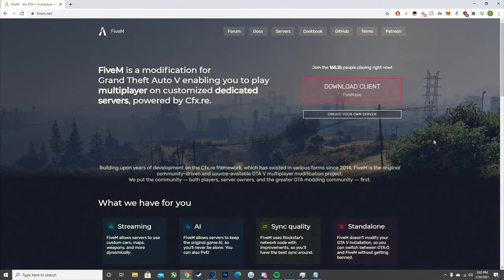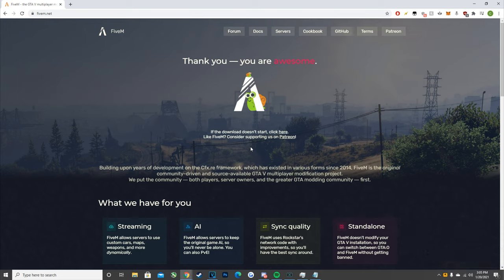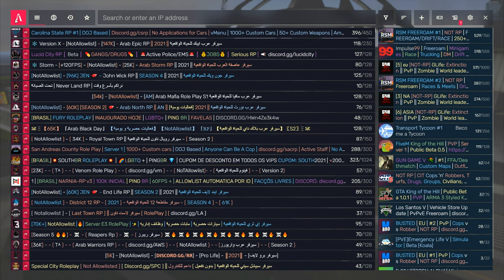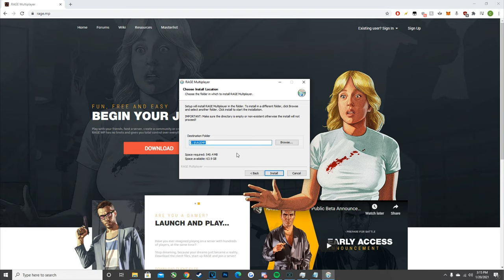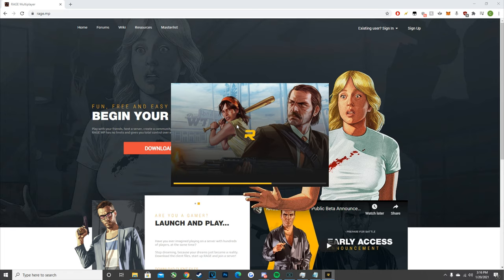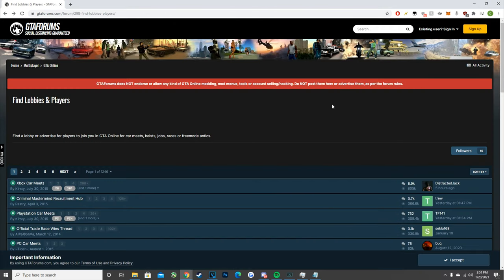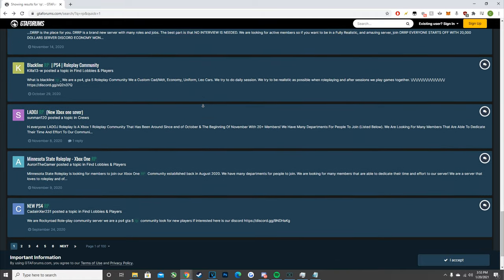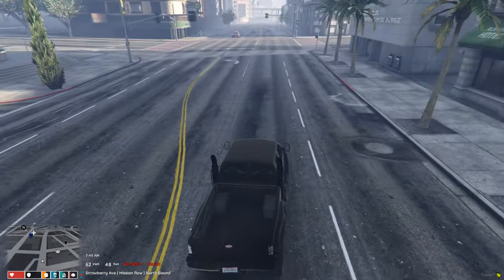How to Join and Play GTA 5 Roleplay! QUICK START GUIDE! (Installations, Common Rules, and more!)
In today's episode and after a couple questions I figured I would make a quick start guide for people looking to join gta 5 roleplay!
PC SPECS:
GPU: NVIDIA GeForce RTX 2070 SUPER
CPU: AMD Ryzen 9 3900X
RAM: G.Skill Trident Z RGB 32 GB (2 x 16 GB)
Motherboard: Asus ROG Strix X570-E Gaming ATX AM4 Motherboard
Power Supply: EVGA SuperNOVA G3 750 W 80+ Gold
TIMESTAMPS:
00:00 Intro
01:28 FiveM
04:36 RageMP
07:52 Console
10:05 Common Rules
13:19 Outro